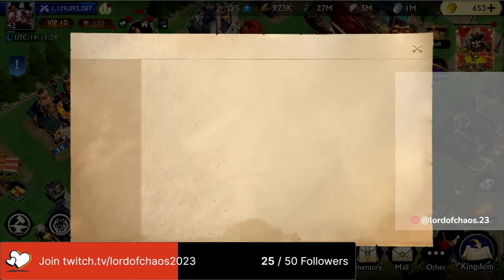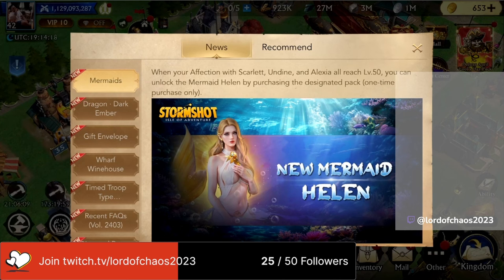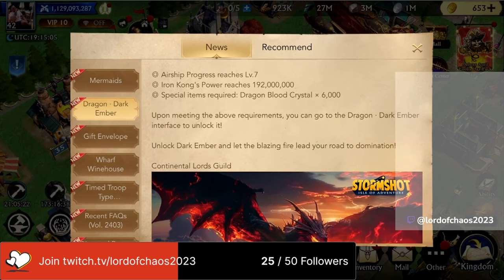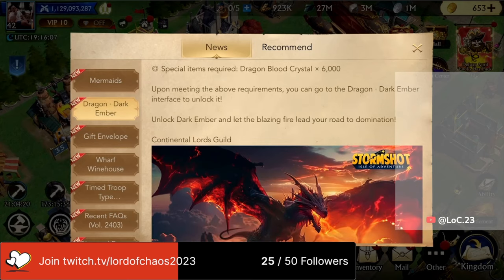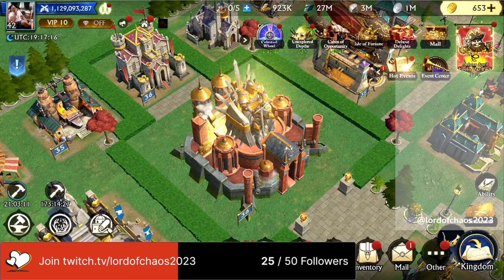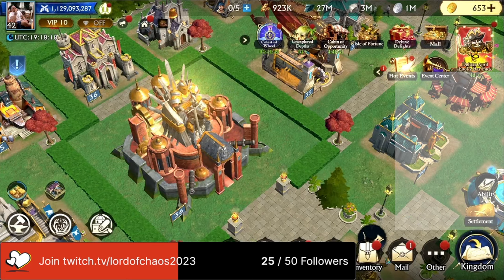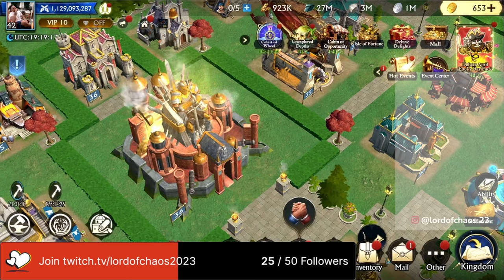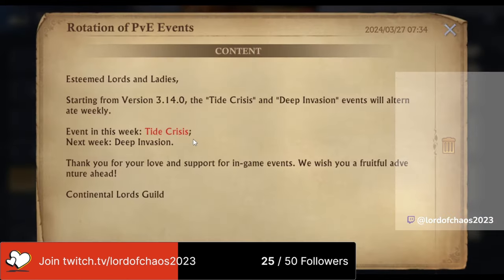Stormshot Unexpected News Bulletin...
Storm shot iOS

A video going over the latest updates in Stormshot Isle of Adventure aka Odyssey coming soon...